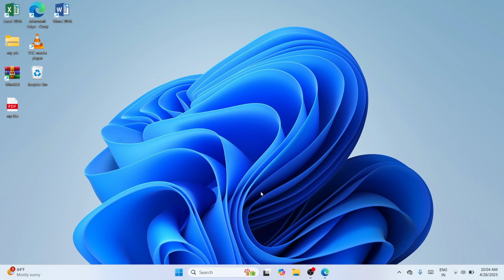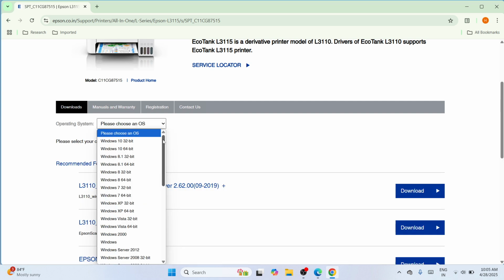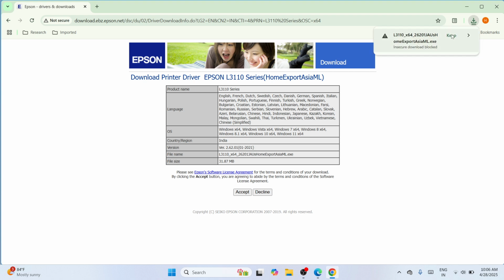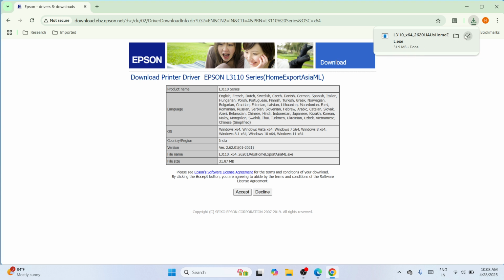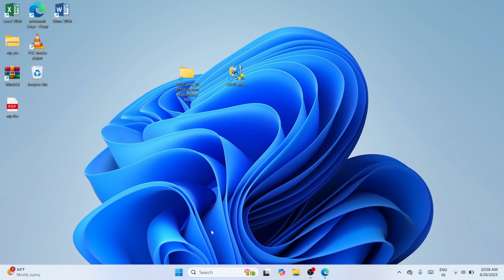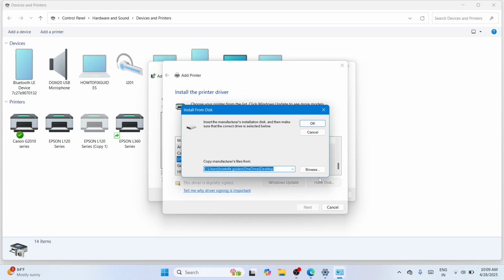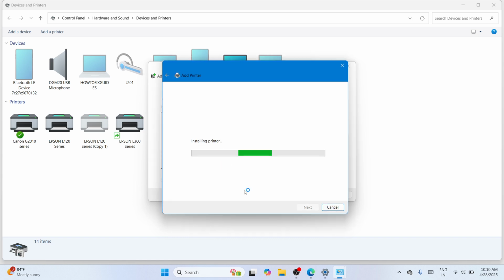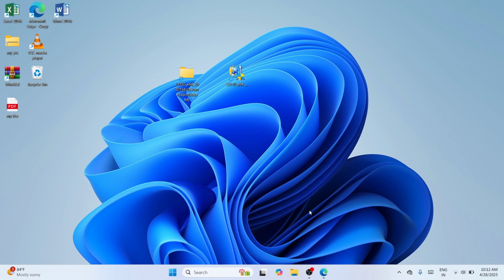How To DOWNLOAD & INSTALL Epson L3115 Series In Windows 11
Learn how to download and install Epson L3115 printer drivers on Windows 11.
Simple, step-by-step guide for both PC and laptop users.
No technical skills needed—perfect for beginners!
Get your Epson L3115 up and running in minutes.